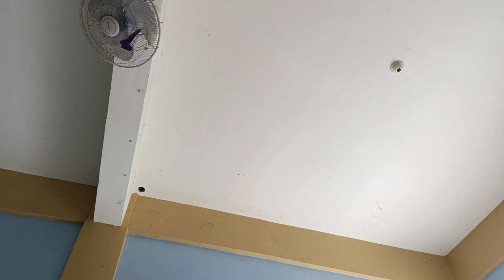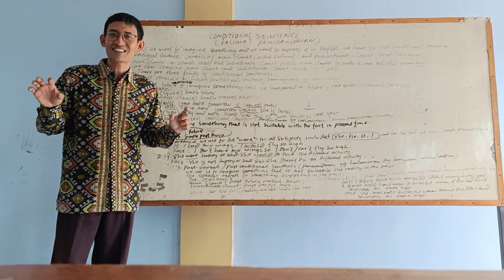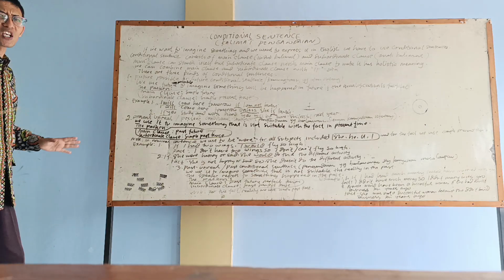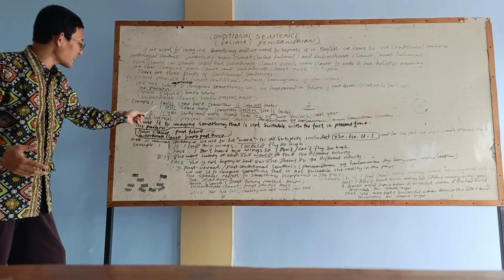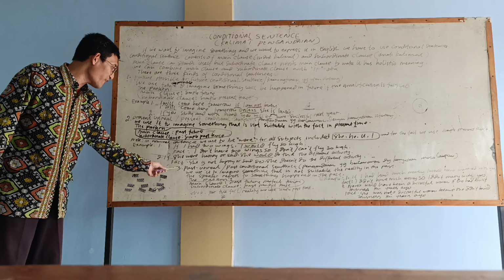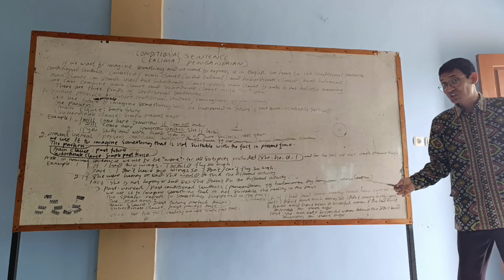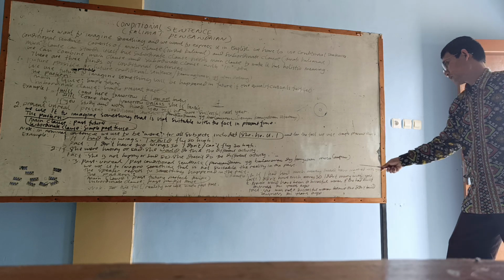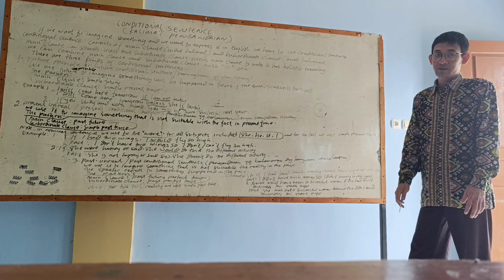CONDITIONAL SENTENCE BY MR. ERIC